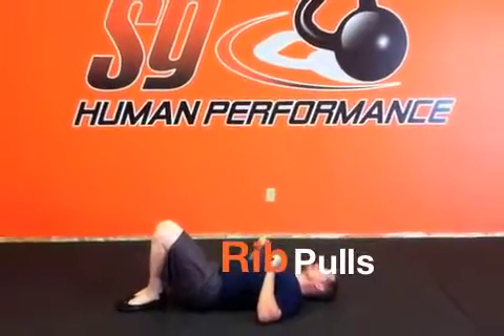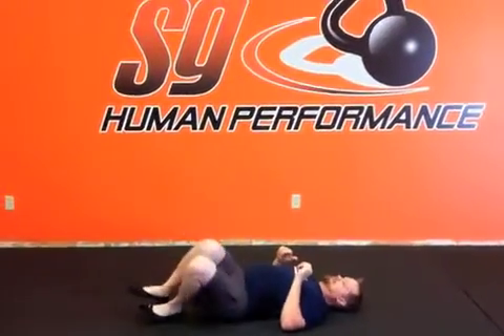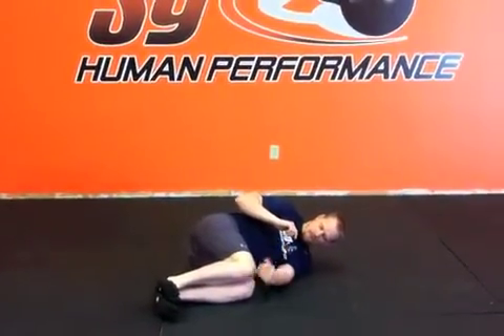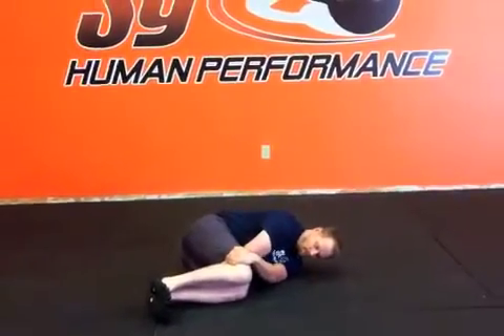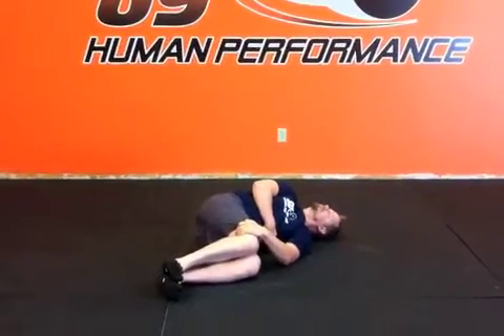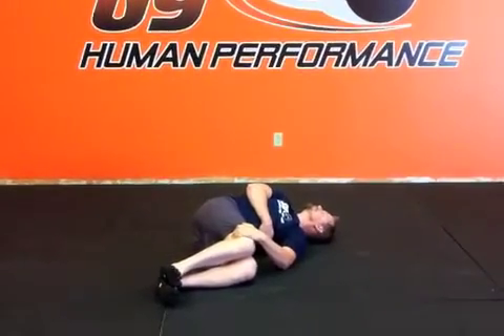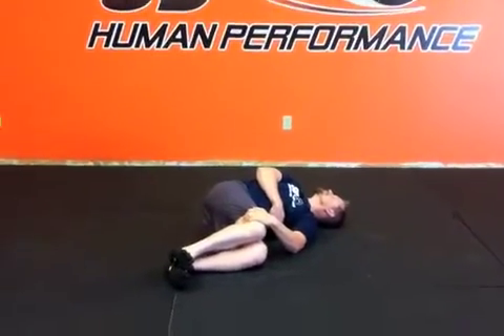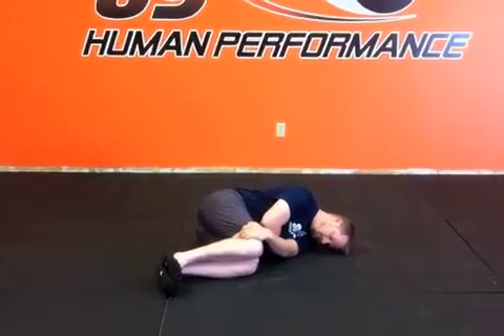Rib Pulls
This video shows how to do rib pulls. This is for people with a shoulder mobility issue in the Functional Movement Screen.